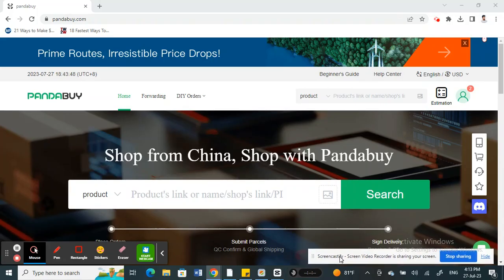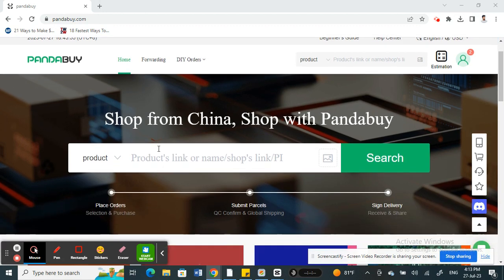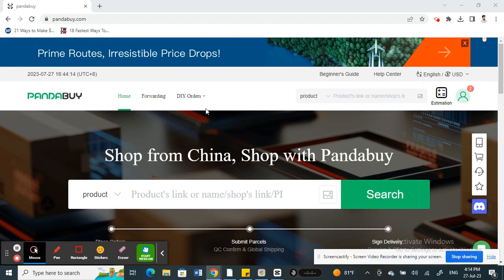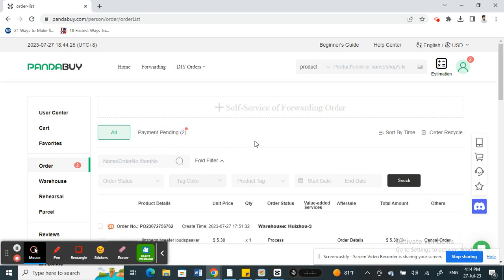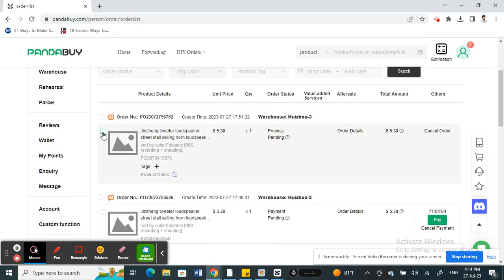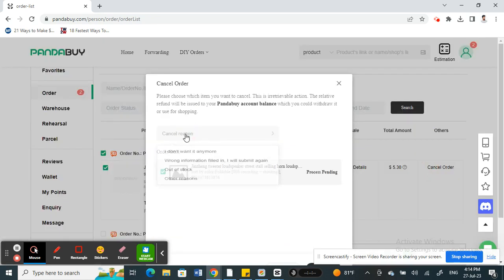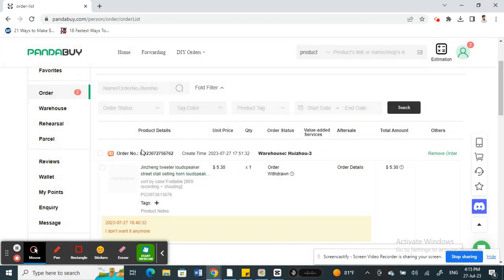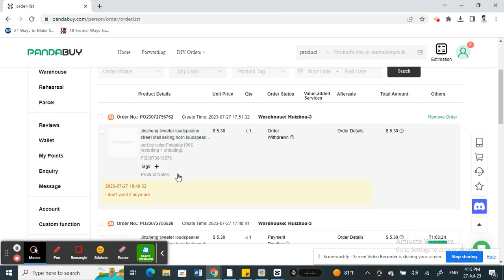How to Get your Money Back on Pandabuy (EASY)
How to Get your Money Back on Pandabuy. If you're unhappy with your purchase on Pandabuy, then this guide is for you! In this video, I'll show you how to get your money back on Pandabuy with easy steps.

Whether you're a first time customer or an experienced one, this guide will be of great help. I'll walk you through the steps required to get your money back on your purchase on Pandabuy, so you can feel confident about your decision!
How to Get refund on Pandabuy